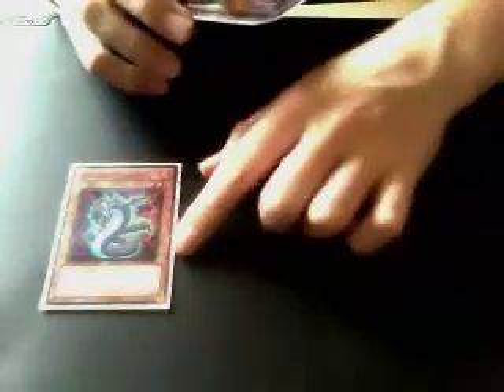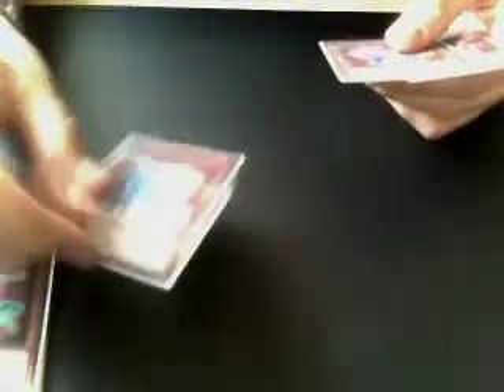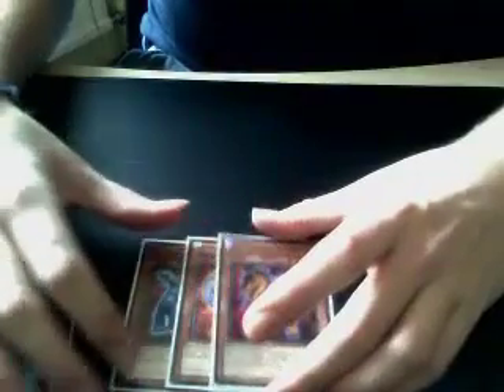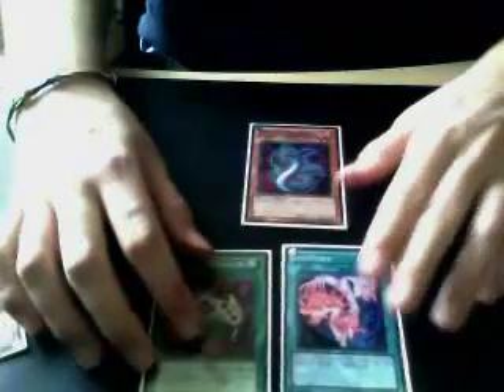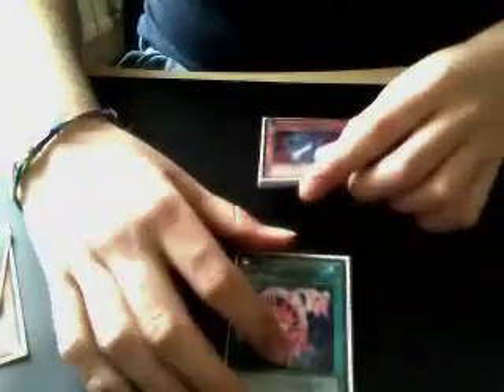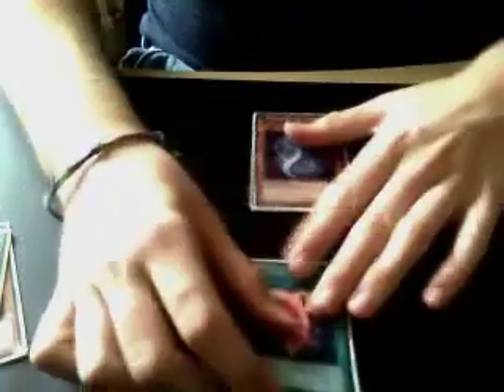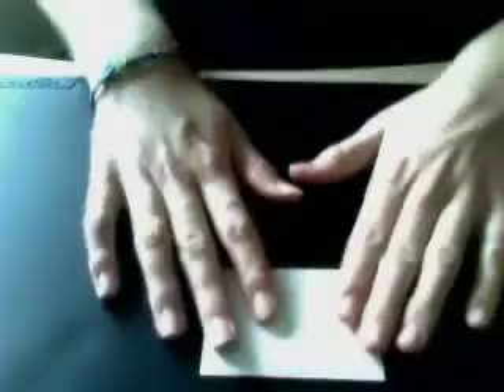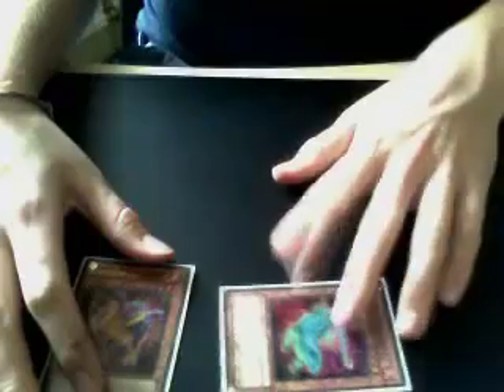TheTCGLover - Evol Deck Discussion (Why they're tier 1) Yugioh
Swagbucks (Helps me get more yugioh!)